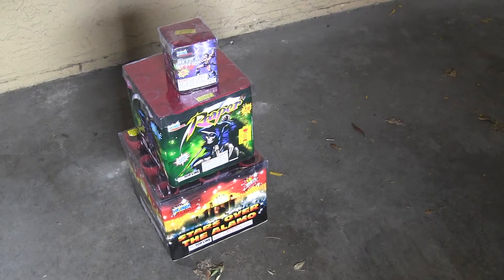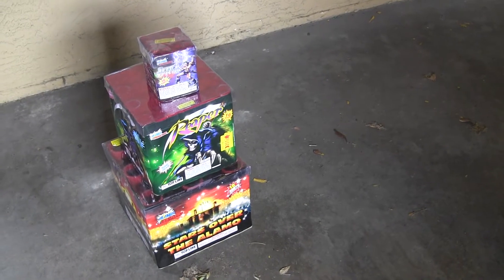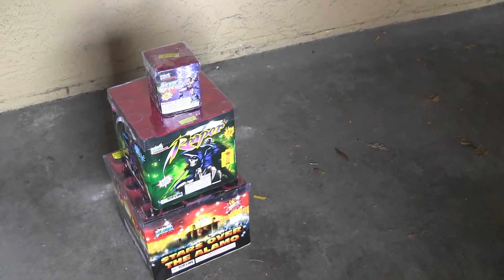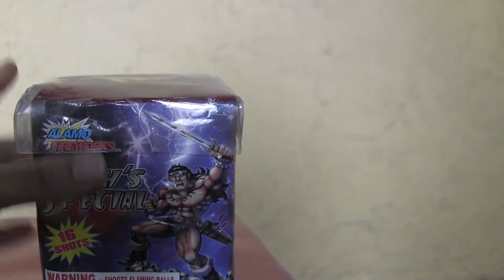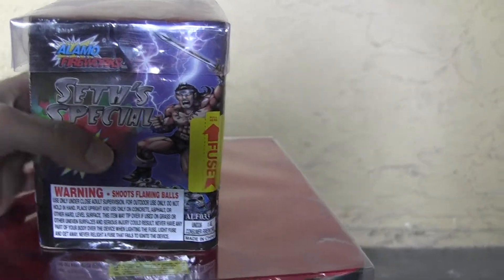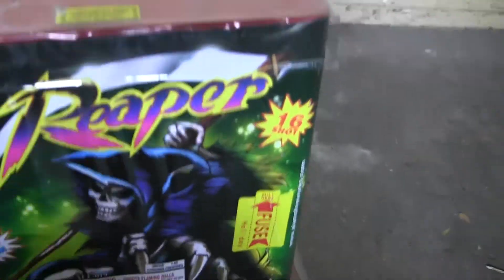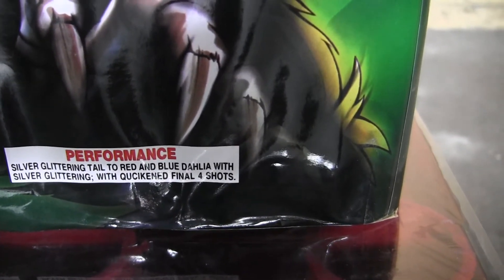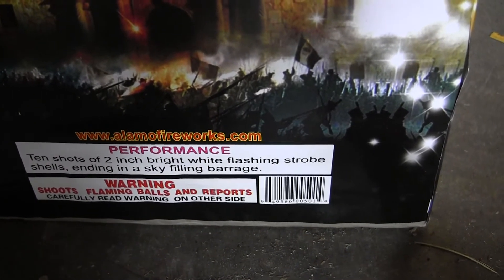2013 ALAMO FIREWORKS STASH HD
ANOTHER FIREWORKS PLACE ABOUT 30 MINS NORTH WEST OF RED APPLE FIREWORKS IS A FIREWORK COMPANY CALLED ALAMO FIREWORKS.  ALAMO FIREWORKS IS BASED IN TEXAS AND I DID SOME RESEARCH ON THE BEST ITEMS I THOUGHT ACCORDING TO VIDEOS FOR A FEW CAKES.